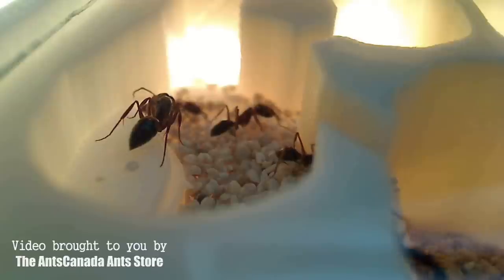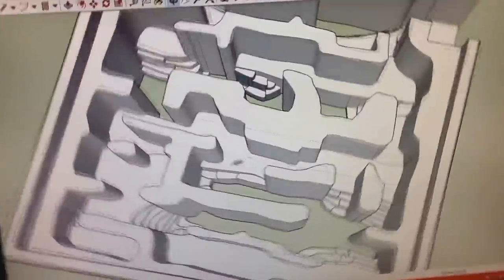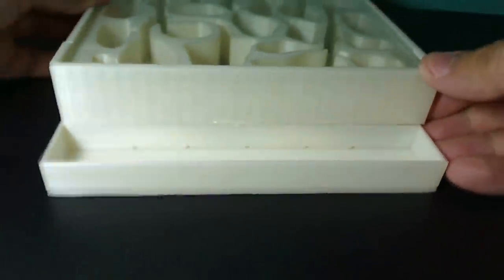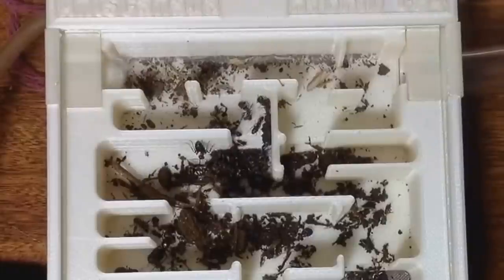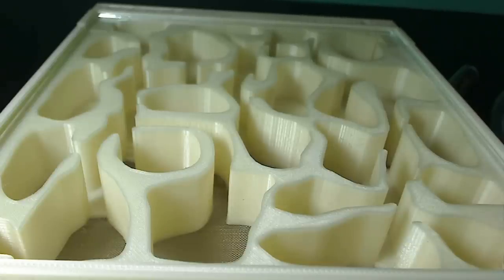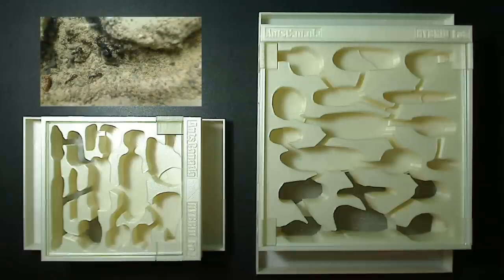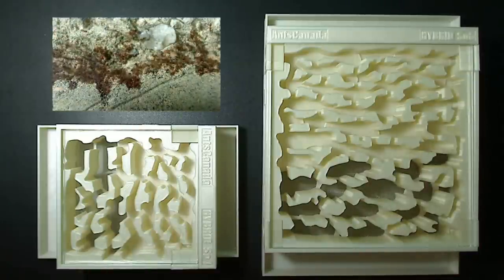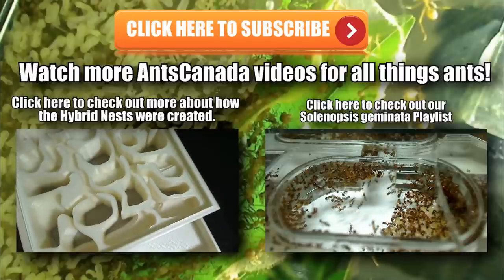New Genus-inspired Ant Farm | The AntsCanada Hybrid Nest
Ant farm FTW! Introducing our new Hybrid Nest formicarium.

Need to buy an ant colony with a queen or do you have ants to sell? Click here to find out more about our GAN Project